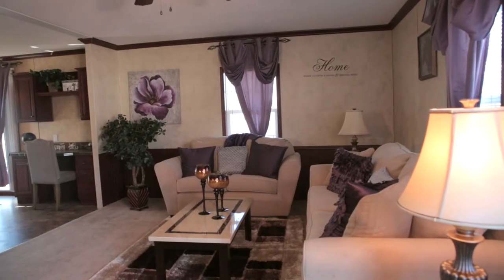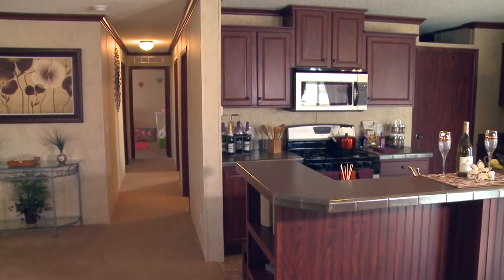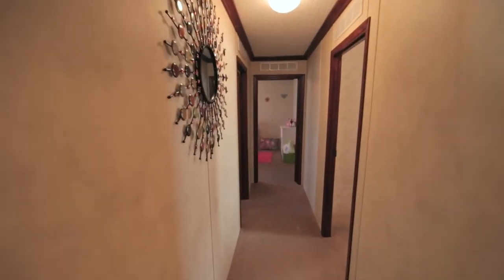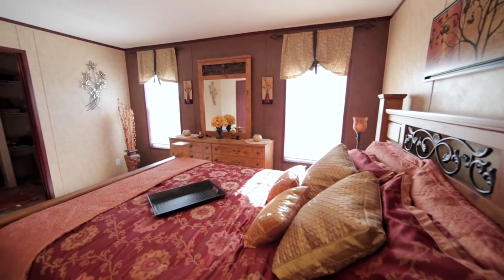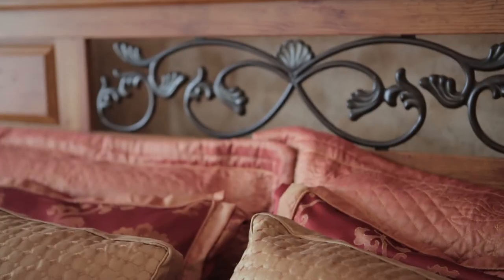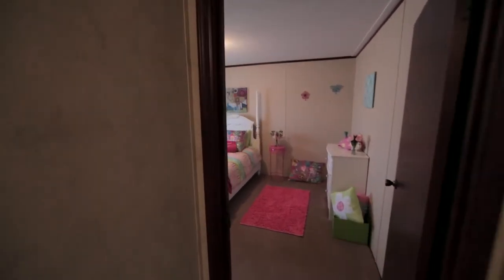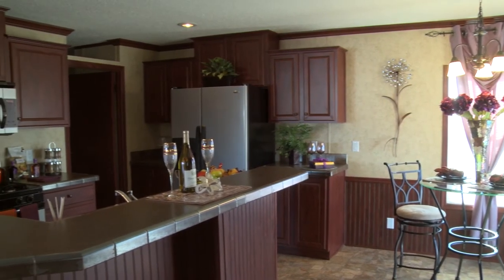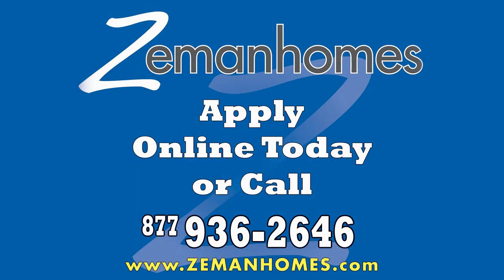The Harrisburg Floor Plan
Take a look at the Harrisburg, a 28x52 sold by Zeman Homes.